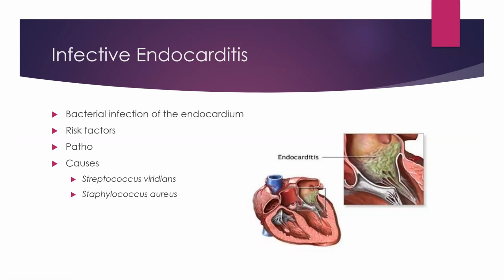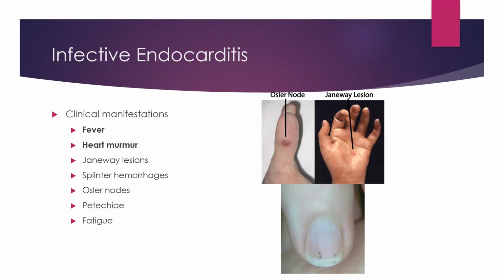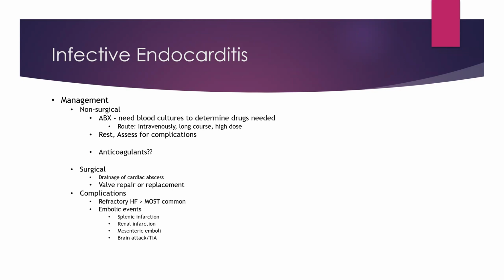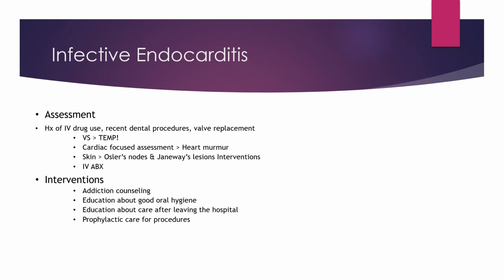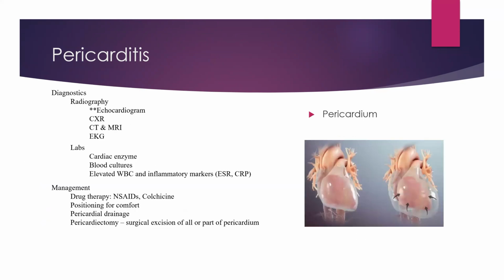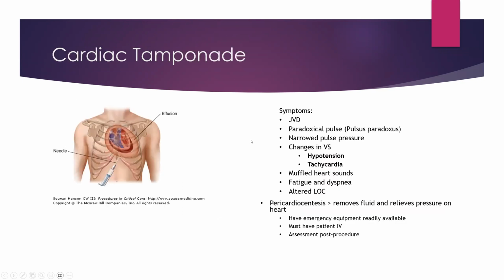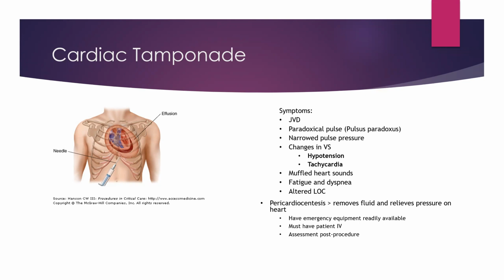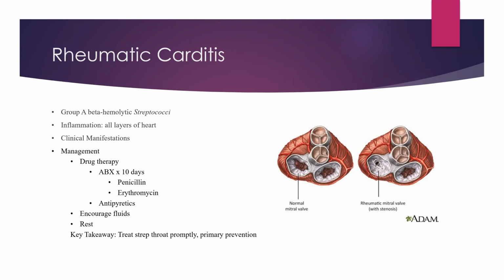IE, Pericarditis and Rheumatic Carditis